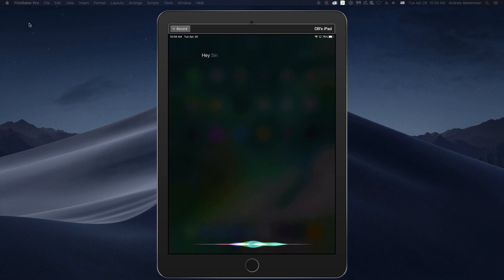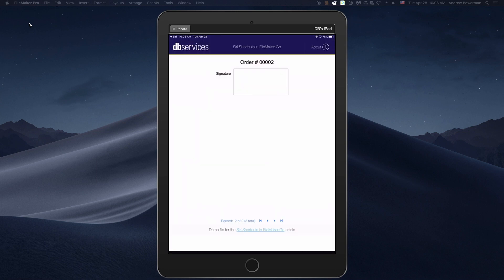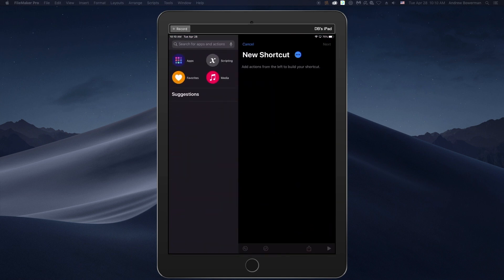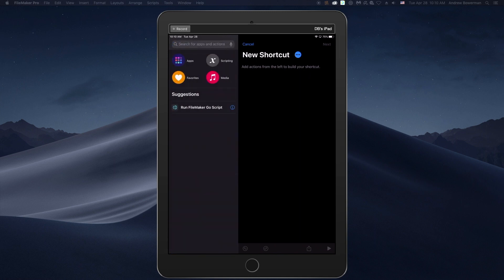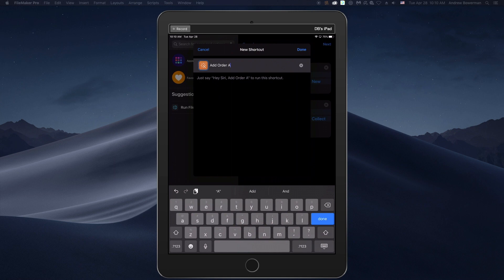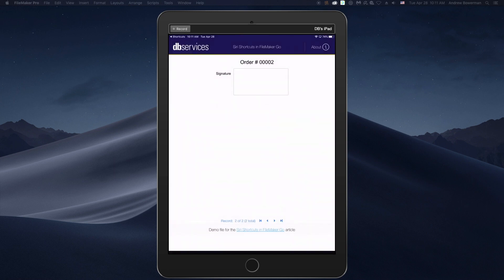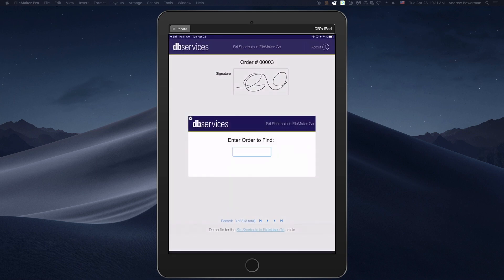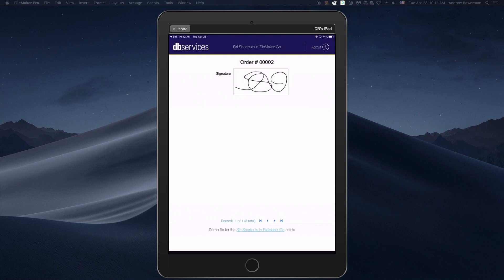Siri Shortcuts in FileMaker Go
We demo Siri Shortcuts, which take FileMaker Go into the real world with voice commands, saving you time and effort in your workflows.

Read the article and download the sample FileMaker Siri Shortcuts file.